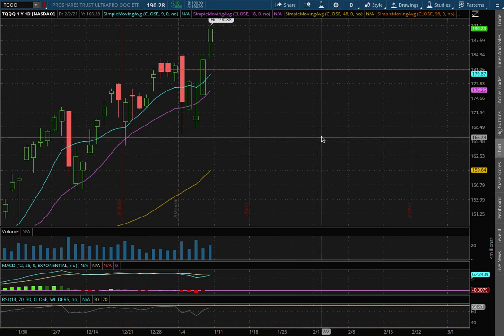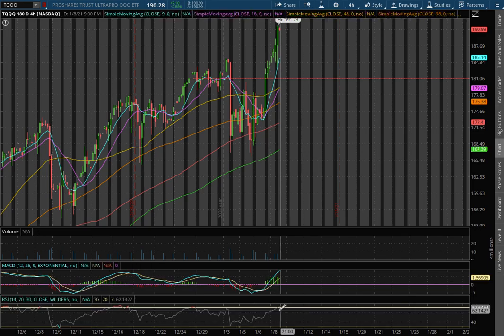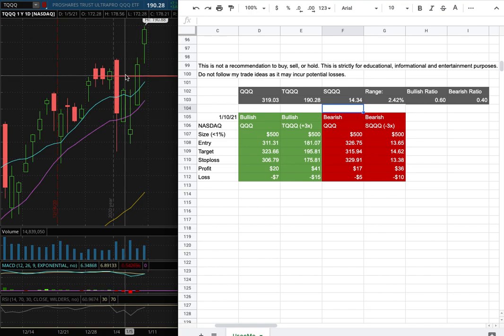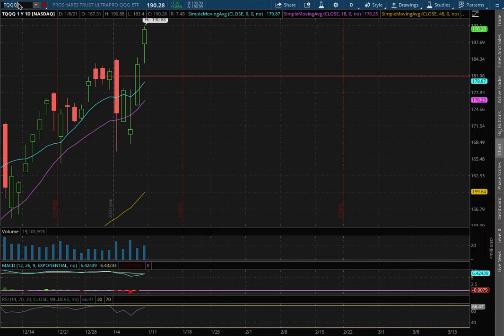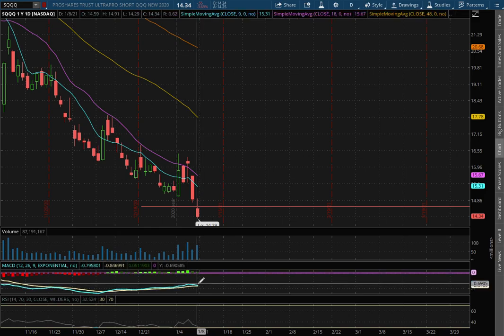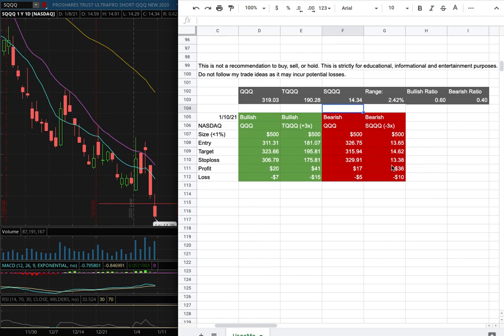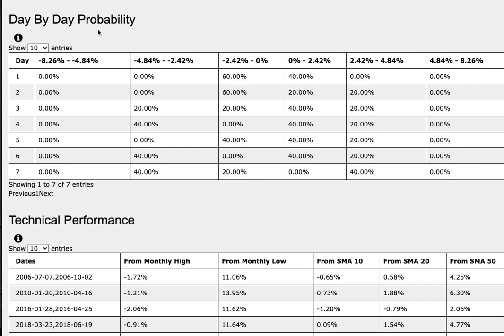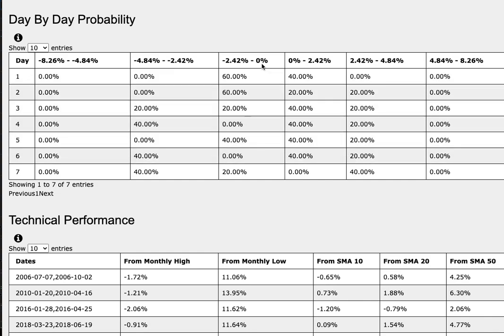TQQQ & SQQQ (NASDAQ) January 10 2021 Technical Analysis, Forecast, and Trade Ideas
Invesco QQQ Trust (QQQ) is an ETF or exchange traded fund. It is designed to track the Nasdaq index. An adviser adjusts the securities of ETF periodically to match the performance of NASDAQ 100 index.